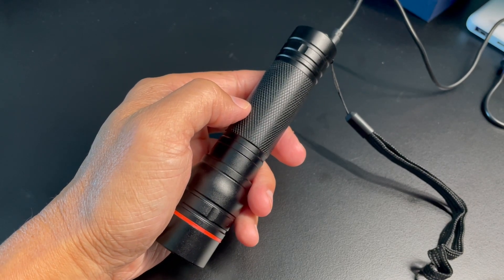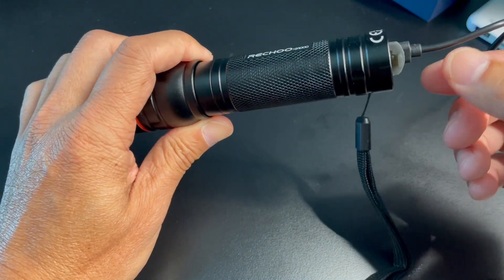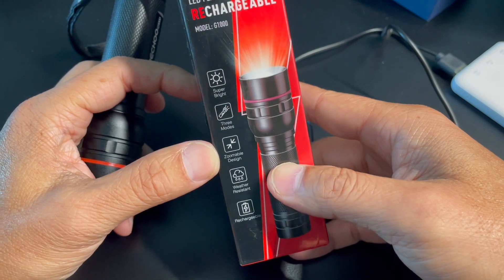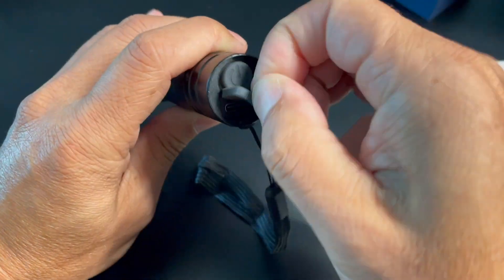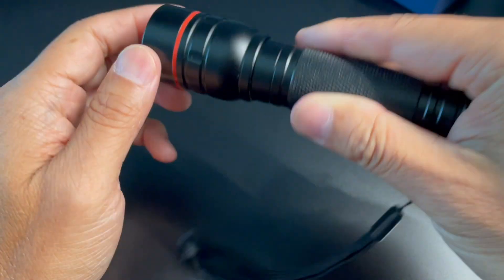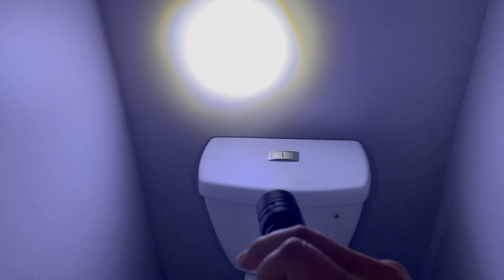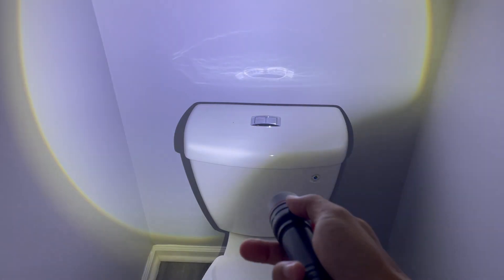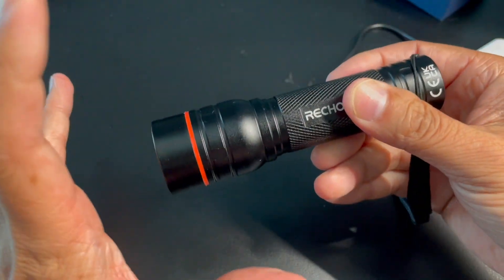Rechoo LED Flashlight - 10 buck best buy?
Get it while its on sale! Great little light! Model G1000